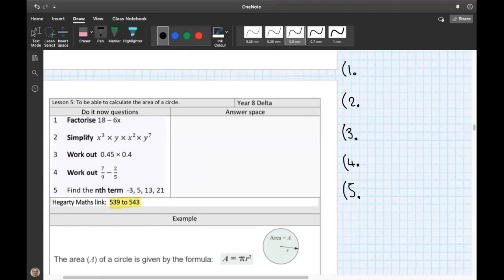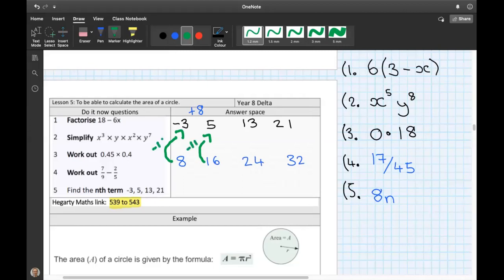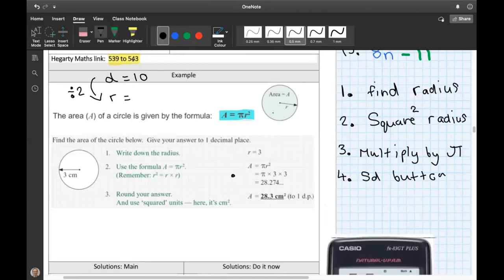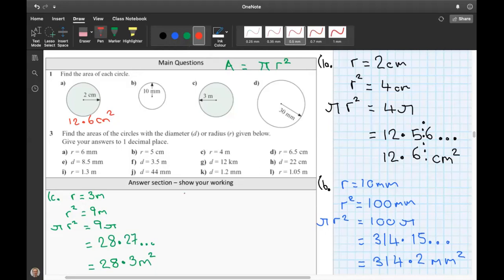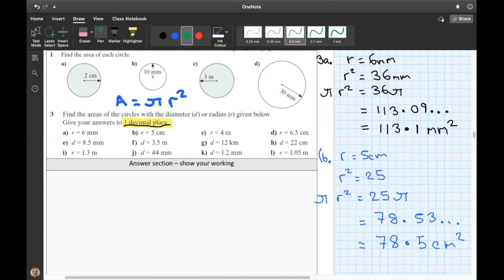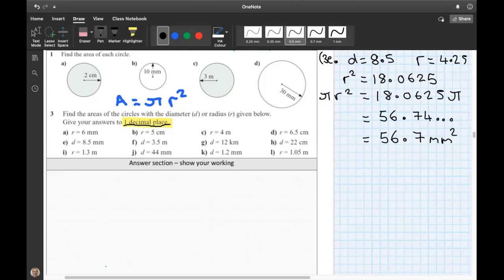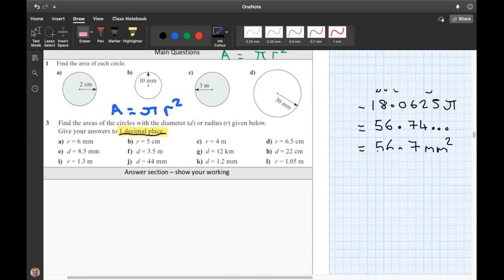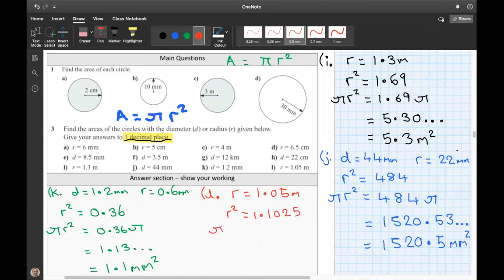Unit 15D Lesson 5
Delta Workbook
Unit 15
Lesson 5